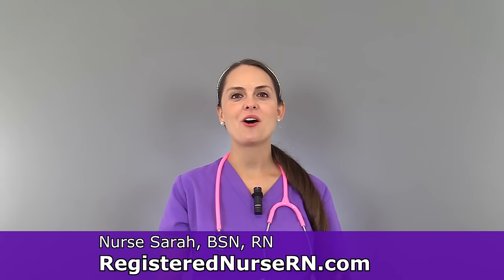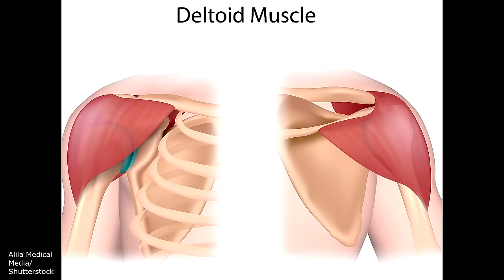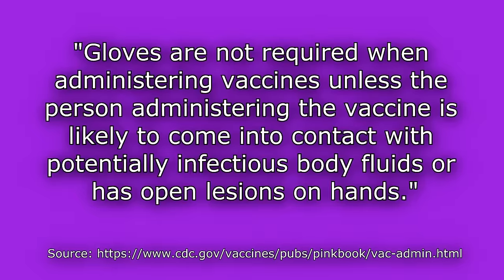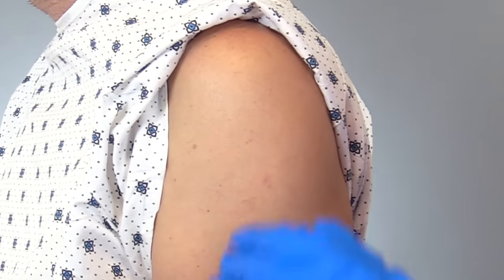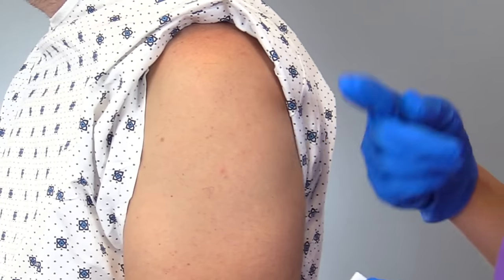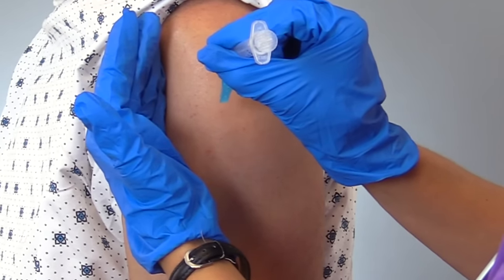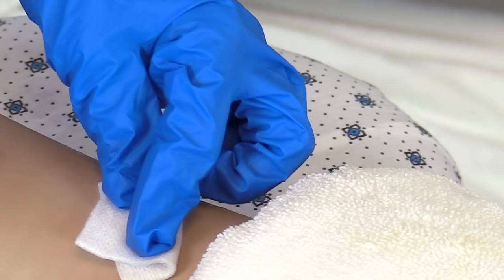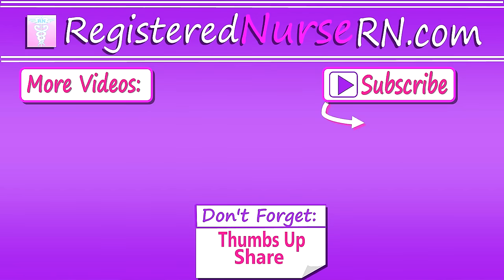Intramuscular Injection in Deltoid Muscle with Z-Track Technique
IM injection technique for the deltoid muscle site using the Z-track technique.

The deltoid muscle is one of the IM injection sites you can use to administer vaccines or other medications. In this video, I give you some tips on doing this.

First, you'll want to check to make sure you have the right patient, medication, dose, time, and the right route. Protocols for injections or medication administration do change based on research, so always verify the proper protocol for administering a particular medication or vaccine.

You'll want to gather your supplies and perform hand hygiene. I prefer to wear gloves when giving an injection, although the CDC does state that gloves are optional unless there is an open lesion on the hand or if contact with body fluids is likely.

You'll want to locate the deltoid muscle using the acromion process landmark. Move about two finger widths below this landmark. You'll also want to choose a needle length based on the patient's adipose tissue, and a proper needle gauge based on the medication you plan to administer.

Rather than pinching the skin, the Z-track technique is now the recommended method. Using one hand, pull the skin to the side. Insert the needle into the deltoid muscle at a 90 degree angle. Slowly depress the plunger at a rate of about 10 seconds per mL.

Carefully remove the needle, engage the safety, and dispose of it in the proper sharps container. You can use gauze to cover the injection site.